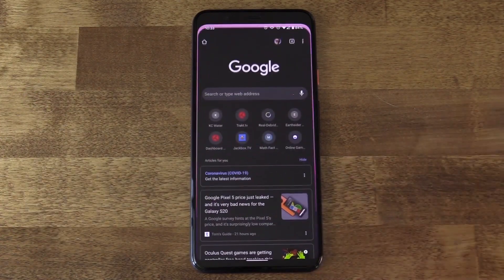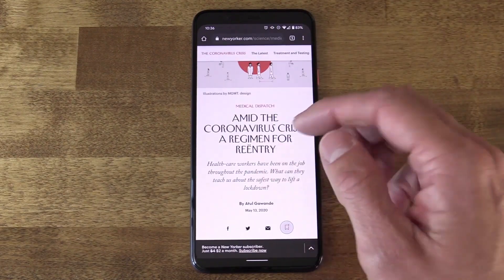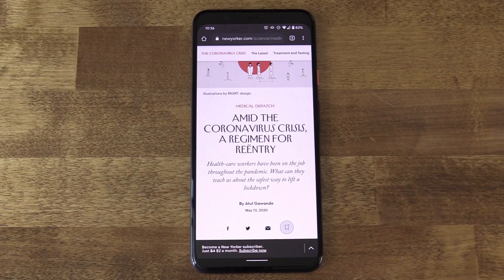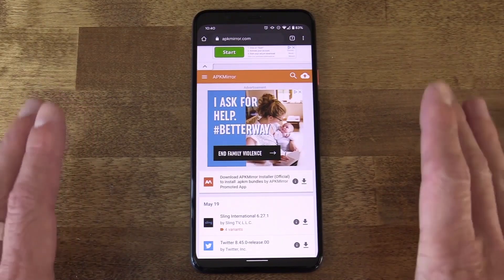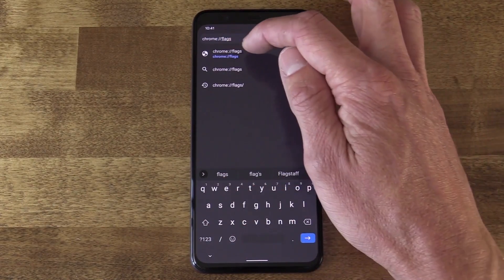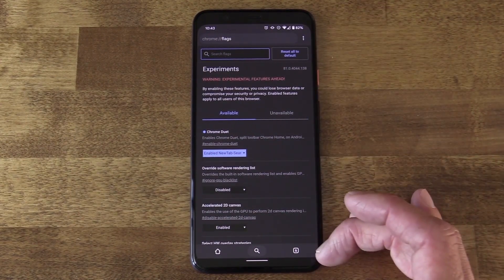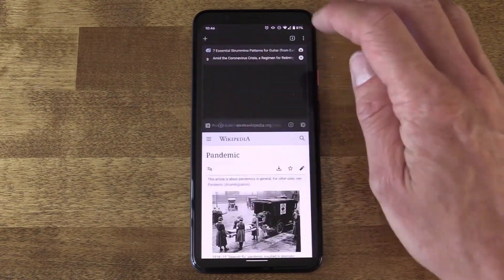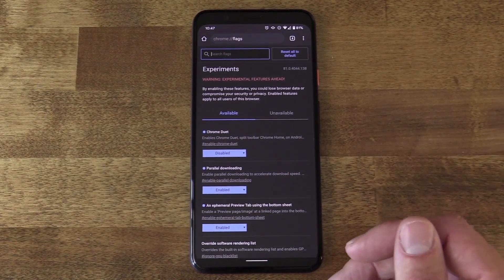Inside Chrome for Android: Tips and Tricks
Its easy to take the Chrome browser for Android for granted when we use it so frequently. Jason Howell shows off some features that are hiding in plain sight followed by a hidden settings menu that houses some of the more experimental features of the popular web browser.

• Easy switching between tabs - 01:39
• Embedded Google search - 02:19
• Cut down on data usage with Lite mode - 03:28
• Turn any webpage into an app with homescreen shortcuts - 05:04
• Introduction to the hidden Flags settings - 07:28
• Shift UI elements around with Chrome Duet - 08:13
• Add an option to preview a link on a webpage - 10:27
• Speed up file downloads with Parallel Downloading - 12:17
• Customize the Tab layout - 13:20